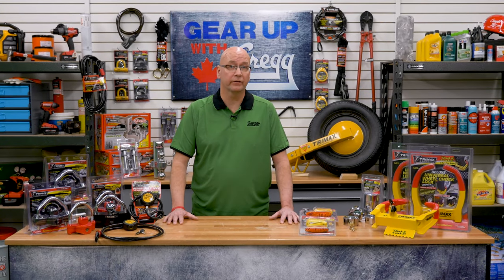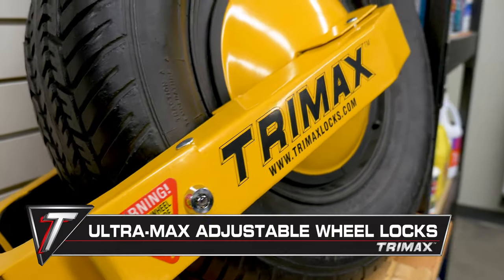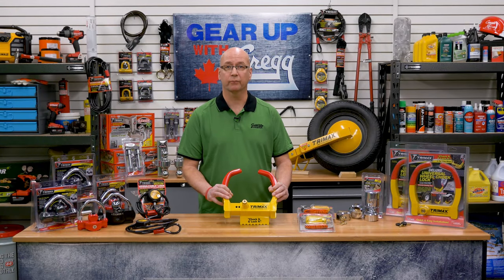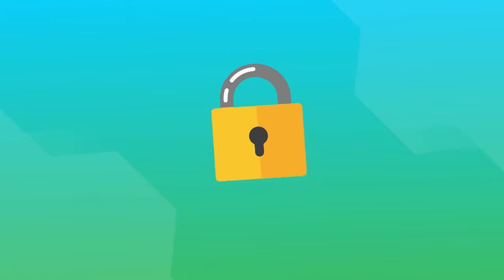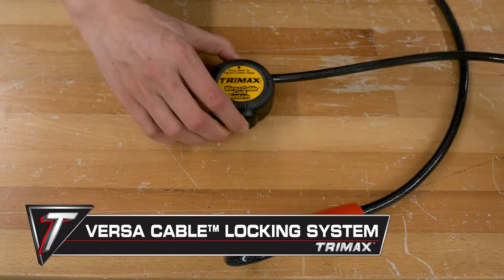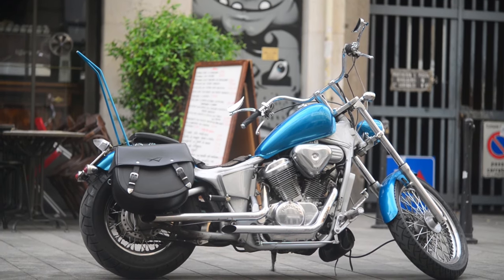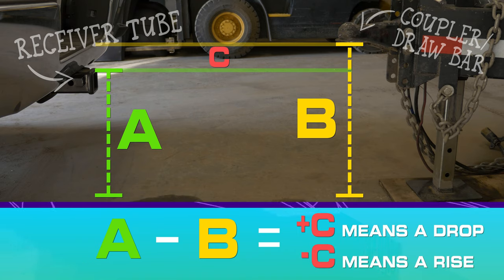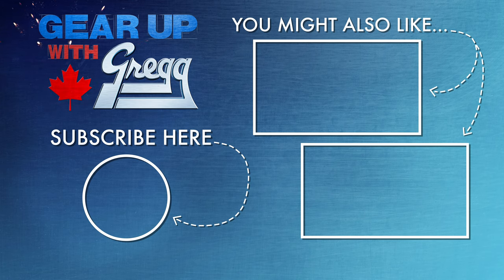Keep Thieves Locked Out with Trimax - Gear Up With Gregg's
Security is important, especially when you have valuable equipment or vehicles you want to keep safe. That’s why Trimax lives by the words “lock it, or lose it.” While locks won’t always stop theft, they definitely provide an extra layer of security and act as a deterrent by making would-be thieves think twice about running away with your stuff.

0:00 INTRO
1:11 ADJUSTABLE WHEEL LOCKS
2:29 WHEEL CHOCK LOCK
3:42 SHIELDED DOOR LOCKS
4:03 COUPLER LOCKS
4:28 VERSA CABLE LOCKING SYSTEM
5:05 DISK LOCK
5:57 ADJUSTABLE HITCHES
6:25 HOW TO MEASURE RISE AND DROP
7:15 RAZOR LOCKING PIN SET
7:32 OUTRO